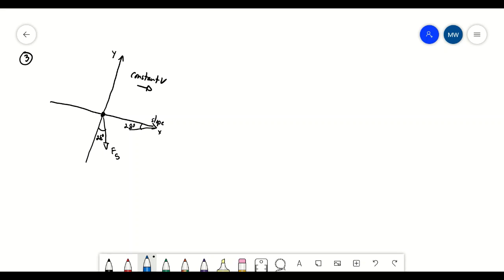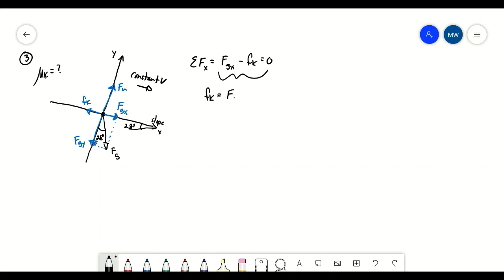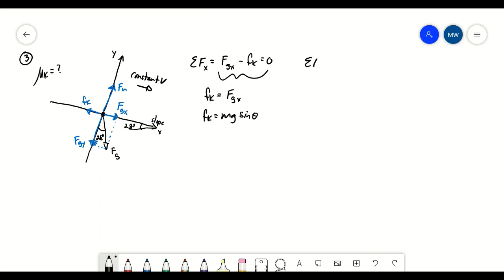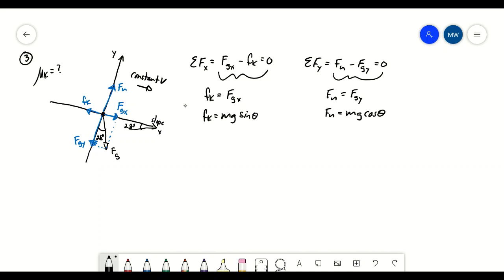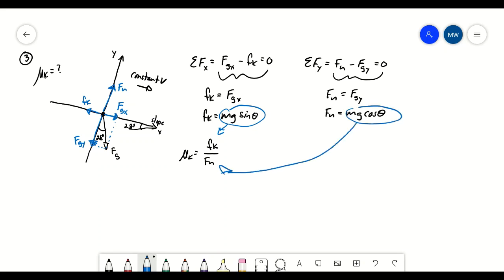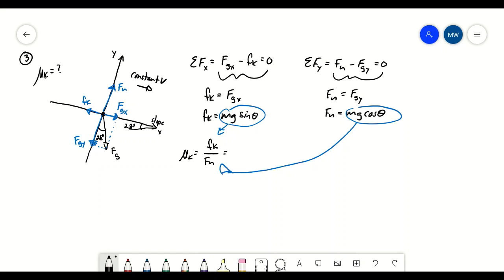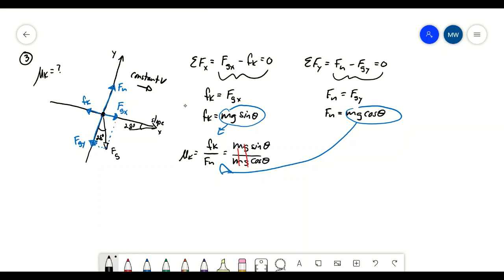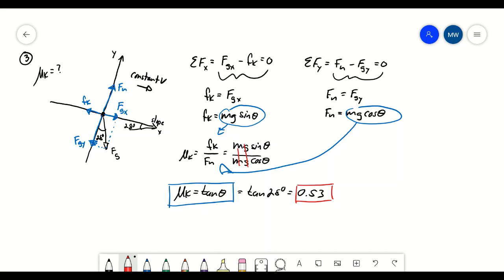Force Problems at an Angle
In this video we complete the last of the force practice problems.  This problem has us finding the coefficient of kinetic friction during some late season skiing.